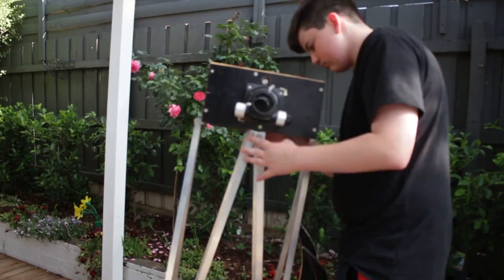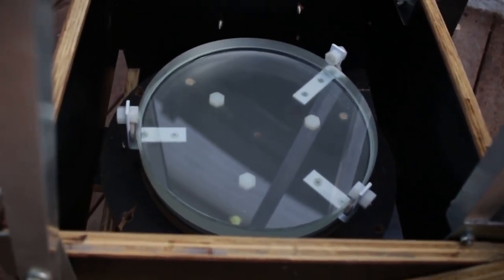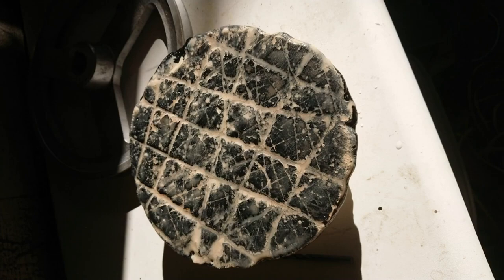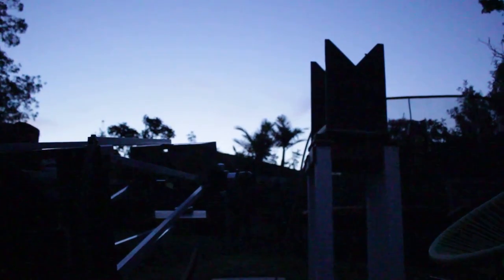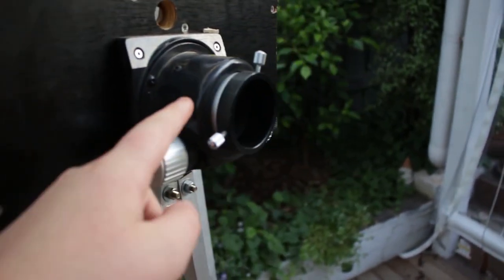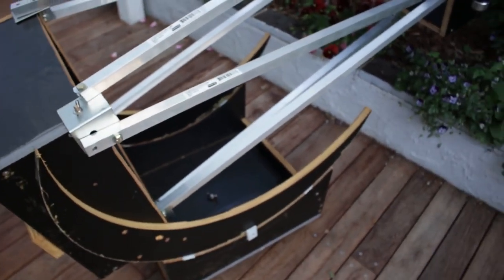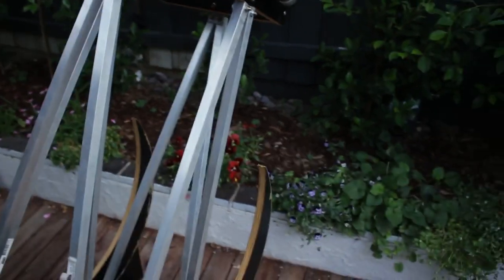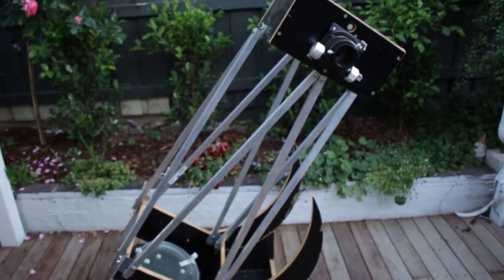Build your own: My self made 250mm Telescope!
Hi youtube!
This is my very own homemade 10" or 250mm Telescope that I made myself, including the mirror! I show you the basics of making a highly precise telescope, including mirror and observing Venus!